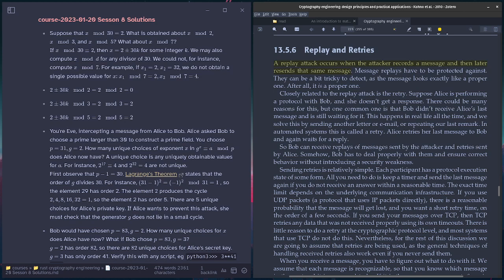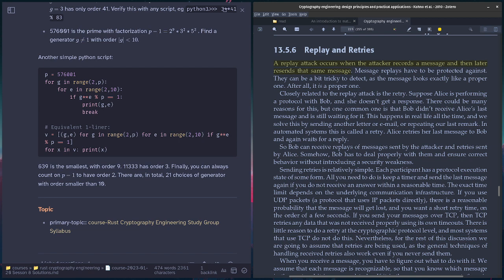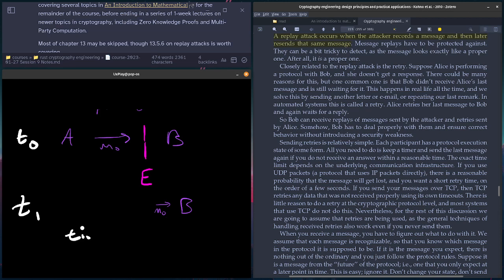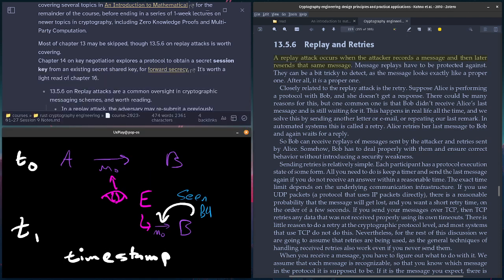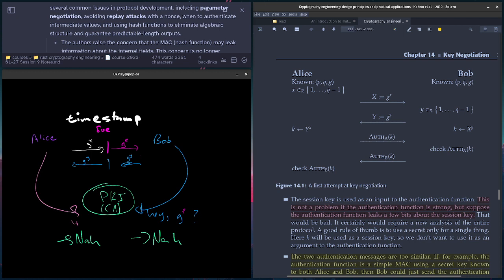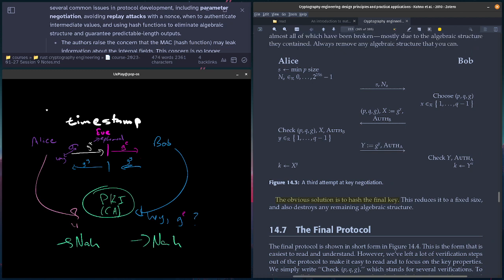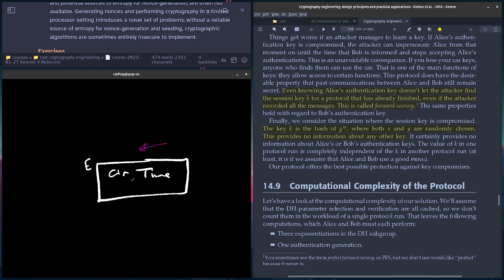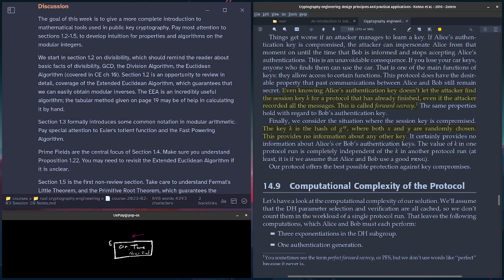Uncloak Rust Cryptography Engineering Study Group 9